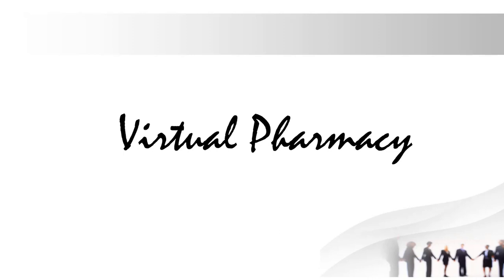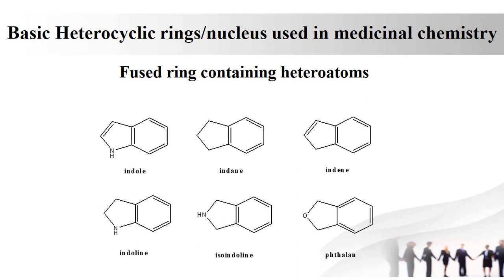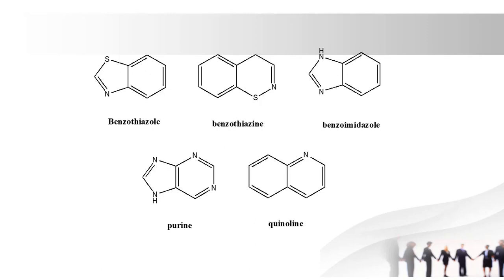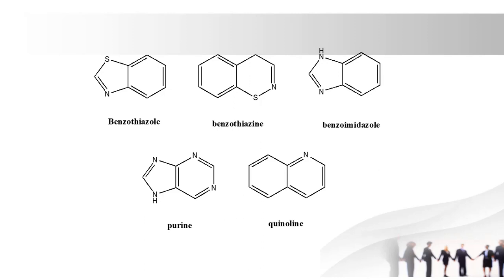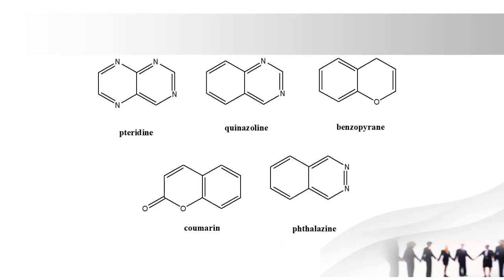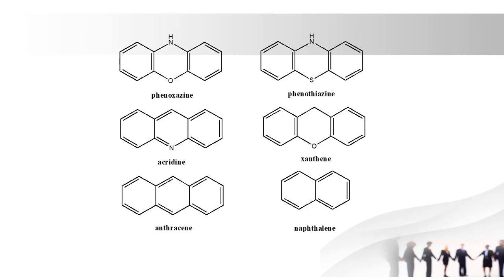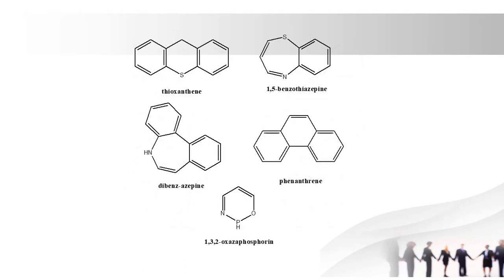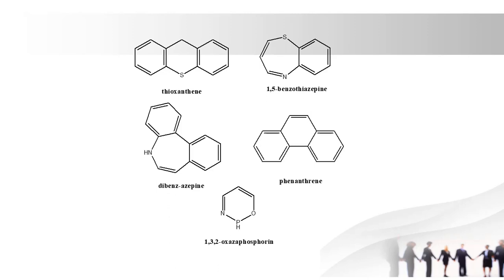How to remember the basic heterocyclic rings used in medicinal chemistry | Part 2 | Virtual Pharmacy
Hello guys.
The video includes details about fused rings containing heteroatoms which are used medicinal chemistry. I hope it will be useful for you.